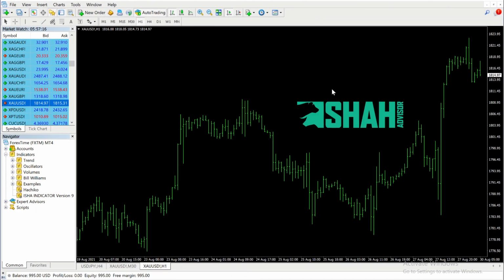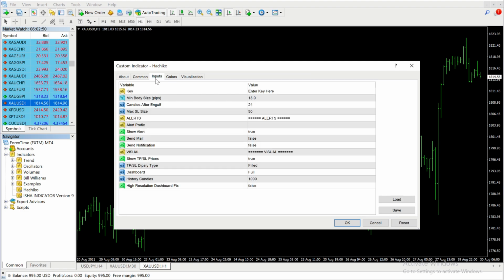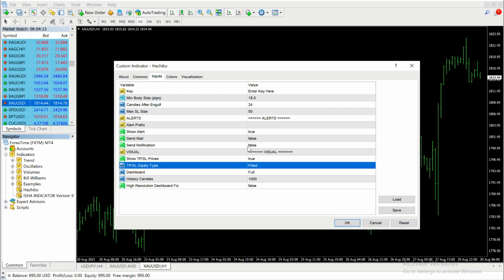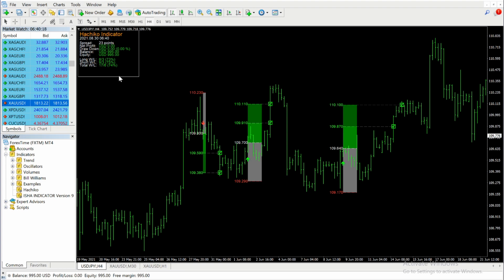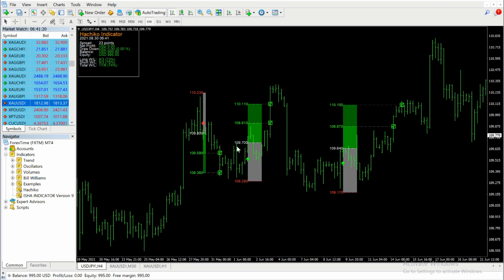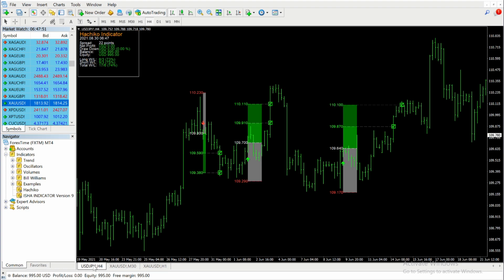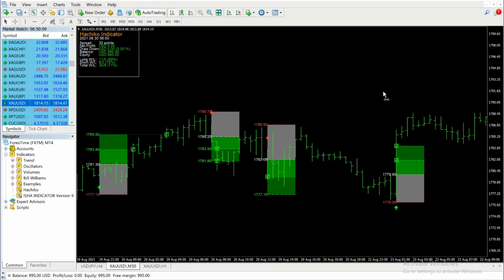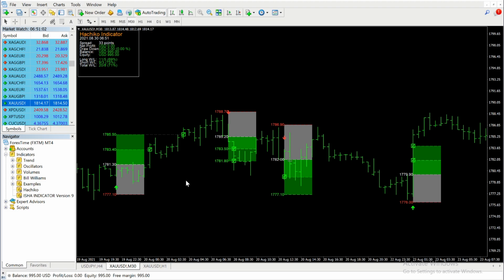How to launch Hachiko indicator on MT4/Best strategy to use/ the best Indicator 2021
Hachiko Forex Mt4 indicator is our new developed indicator which gives buy and sell signals for all forex majors and Gold and works best on M30,H1,H4 Timeframe.

Hachiko indicator has been equipped by smartest features which help you to make the best decisions on time with 75% plus accuracy. It provides the Buy/sell signals, all signals will come with two TP (Take profit targets) and one SL(Stop loss). It gives exact information about which part of candle the signals have been generated, and define that by a line and price on the candles.
Also, it comes with a dashboard scanner and divergence scanner which defines the market conditions (Bearish or Bullish) on opened charts and different timeframes for the trader to increase the awareness.
Using Hachiko Indicator will help you to be trained to be a professional trader in long run, it helps you to observe charts behavior and react to them.

FEATURES

MT4 based.
First Indicator combined of 5 different strategies.(pattern and 4 custom indicators combined)
Applicable on All 6 major Pairs and Gold.
3 different modes of receiving signals by the trader choice.
75% plus Verified Signal Accuracy.
Equipped with Dashboard scanner.
All Brokers and Markets.
Comes with two account license keys - 1 demo and 1 real.
Receive Notifications On Mobile And Desktop (PC/LAPTOP)
100% Non Repaint
One time Payment with Free updates
Full strategy and tutorial video

Our Other Trading Tools 💢
Hachiko MT5 VERSION 💢